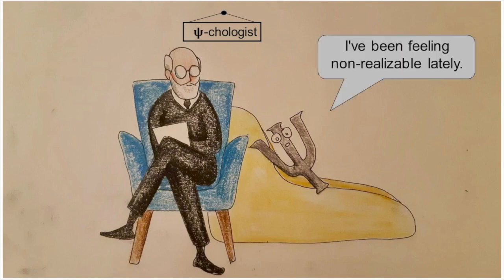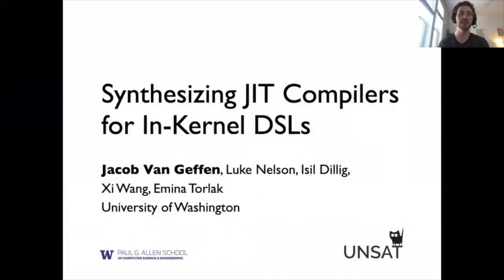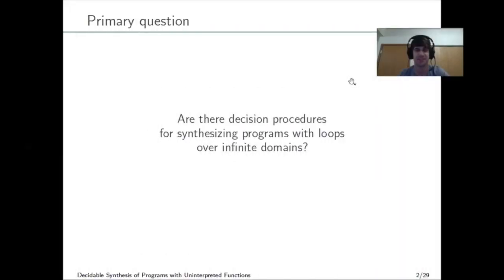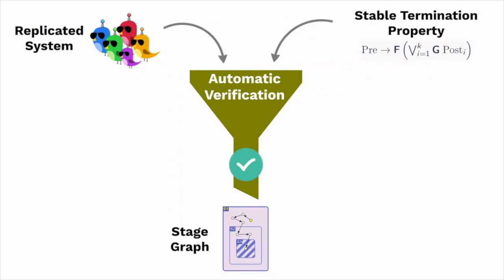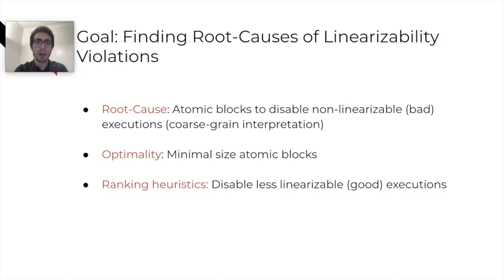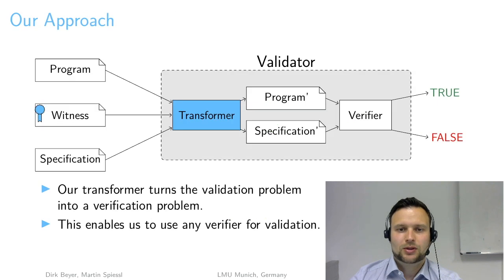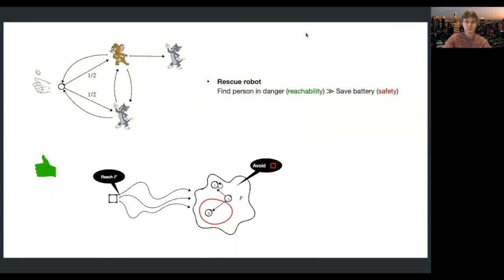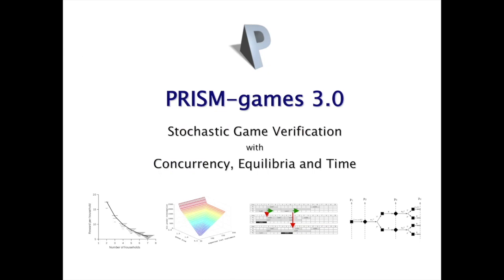CAV 2020 Teaser Videos July 24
Teaser Videos for Sessions 9A: Synthesis II, 9B: Concurrency and Diagnosis, and 9C: Stochastic Systems II.